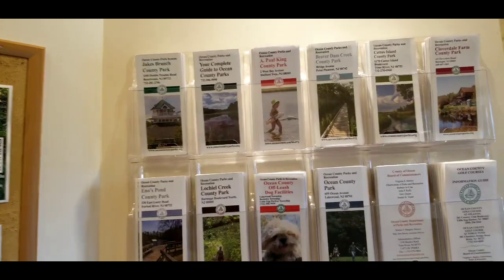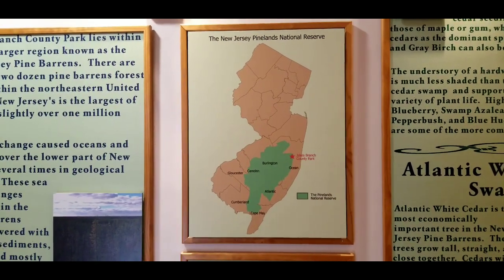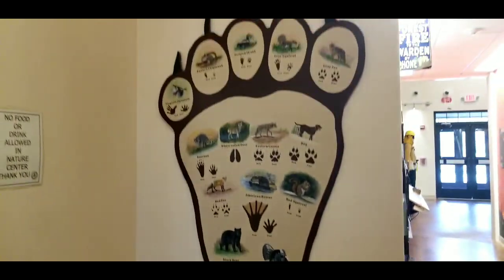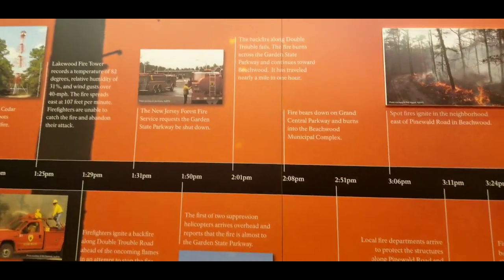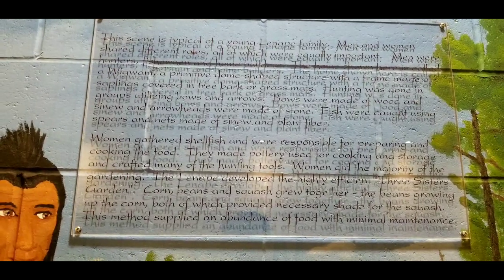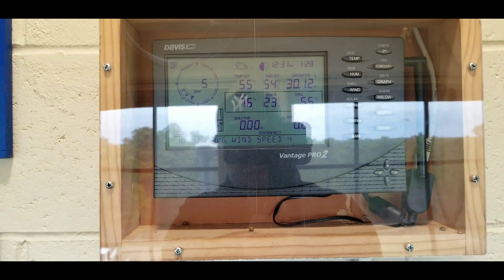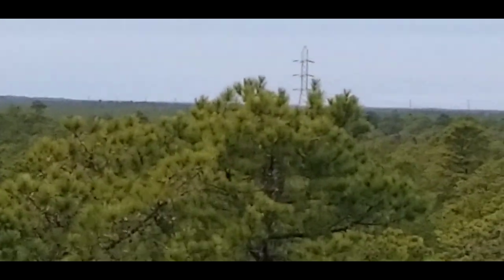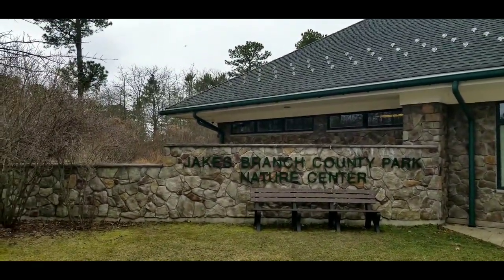Jakes Branch Nature Center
Watch as I visit Jakes Branch Nature Center.